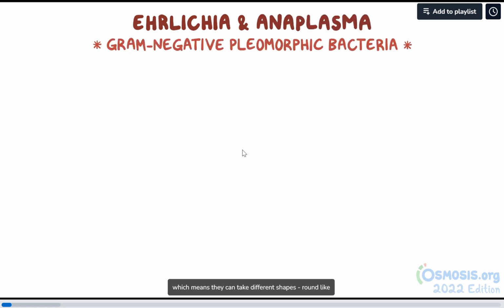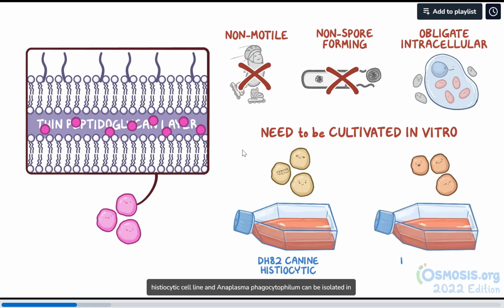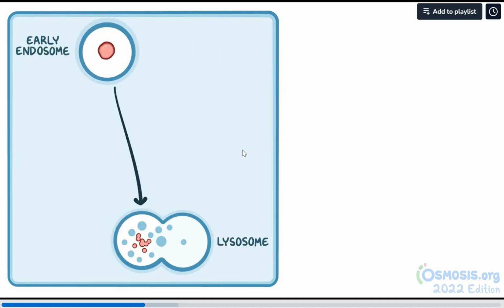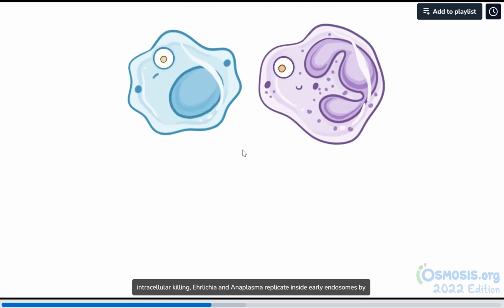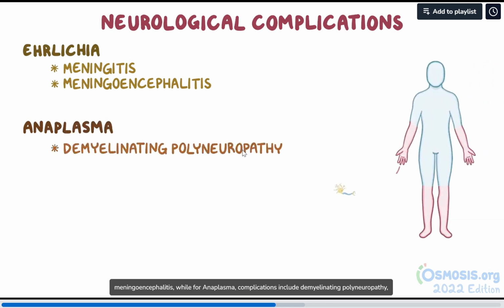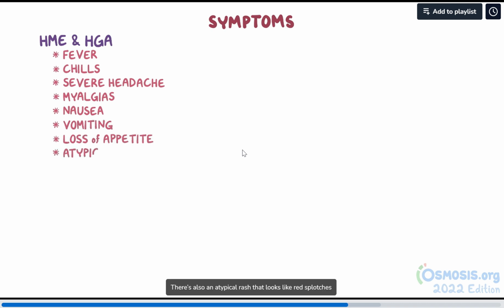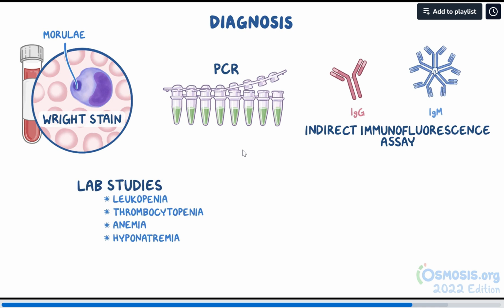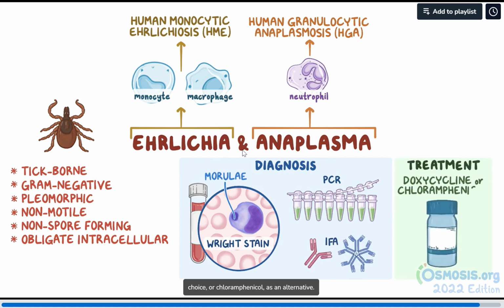Ehrlichia and Anaplasma